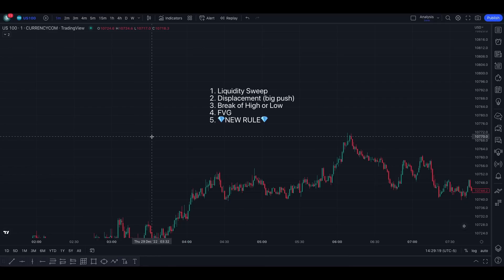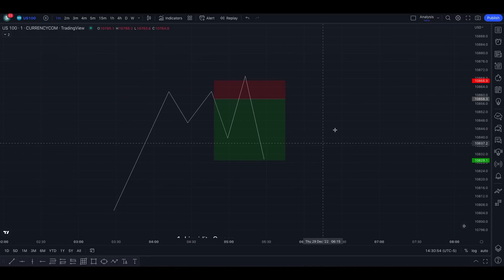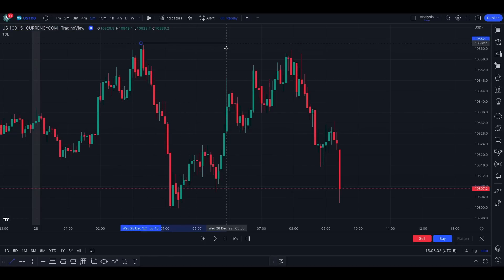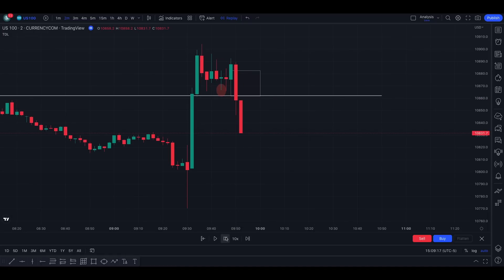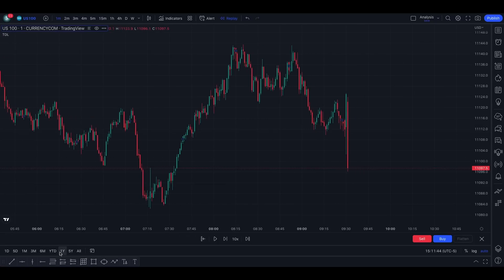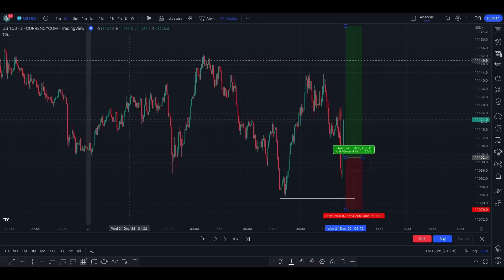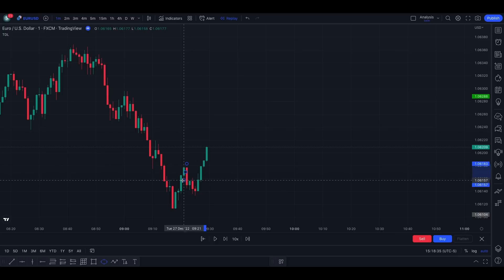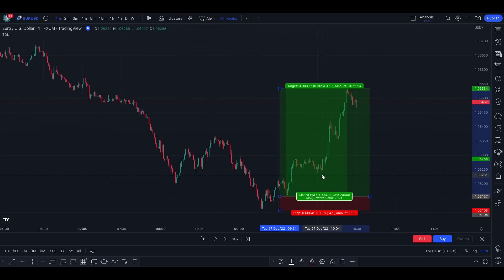ICT 2022 Mentorship with NEW Confluence to INCREASE your Winrate !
If you're trading Forex or Futures, you NEED to watch this. THIS is what I found out after reviewing more than 300 FVG trades! Check if you can learn something from this ICT strategy!

- Music
♪ Rose (Prod. by Lukrembo)